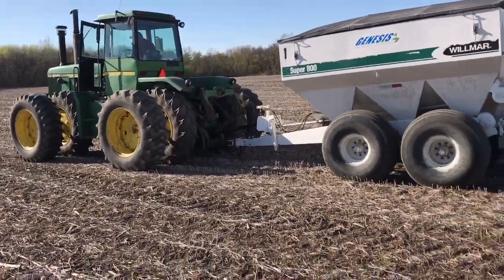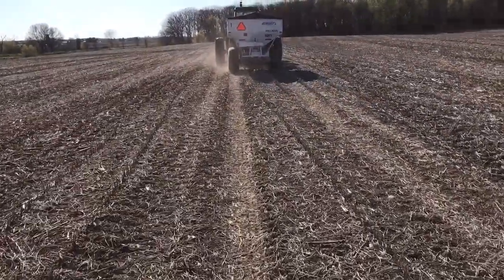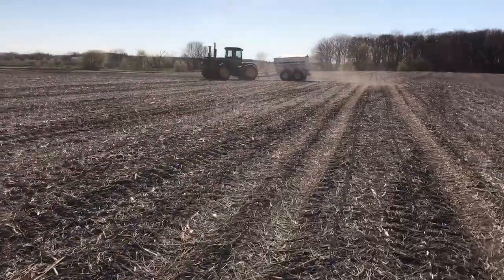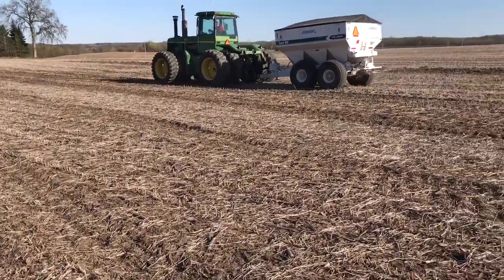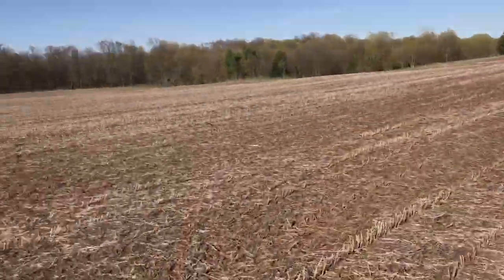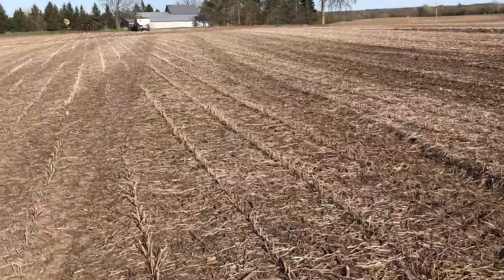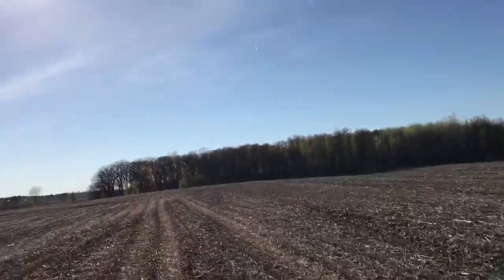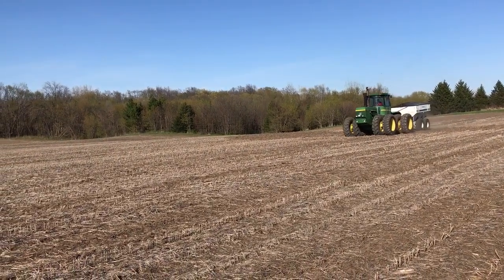Testing the Fertilizer Spreader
Borntofarm101 on Facebook

Testing the dry fertilizer spreader to make sure it is good to go for planting--hopefully on Monday!